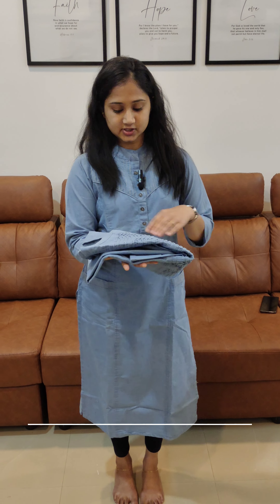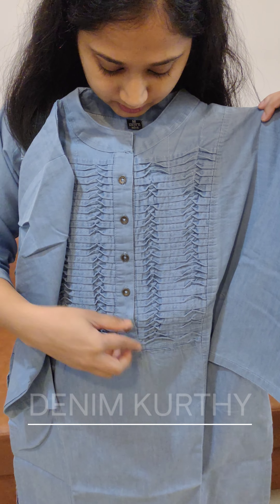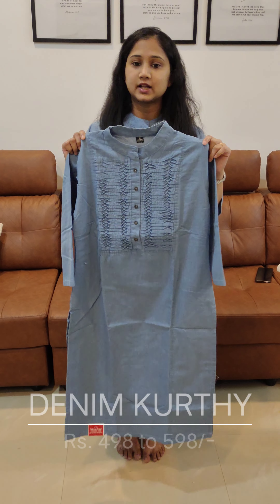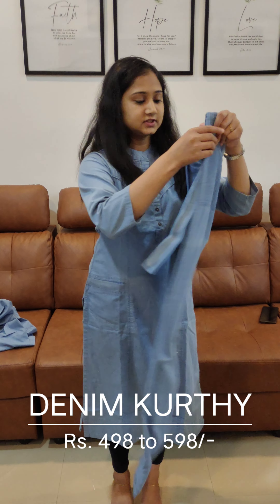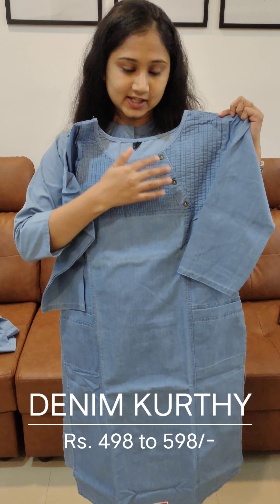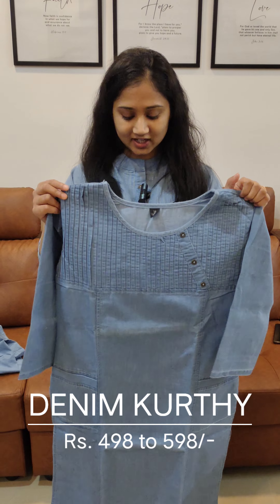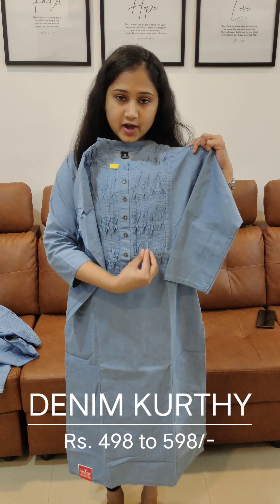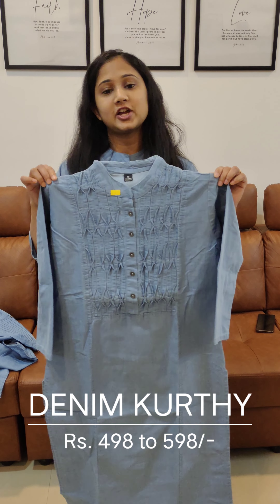Denim Kurthys @ 498 and 598 - JYOTHI TEX ONLINE - 8891728386❌️❌️❌️SOLD OUT❌️❌️❌️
Denim Kurthys

Sizes available - M to XXL